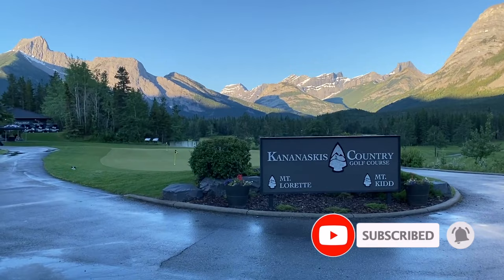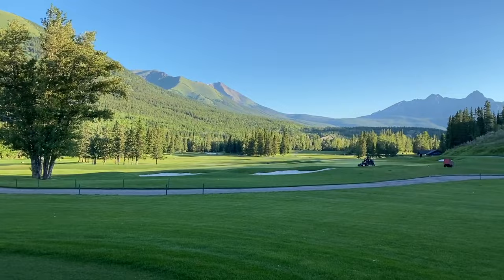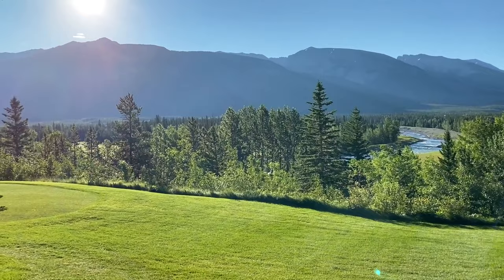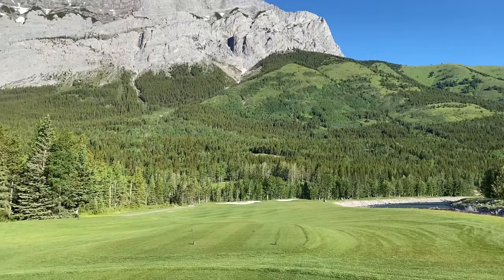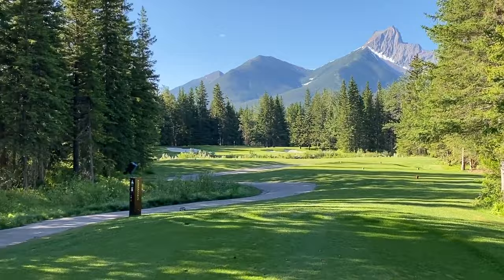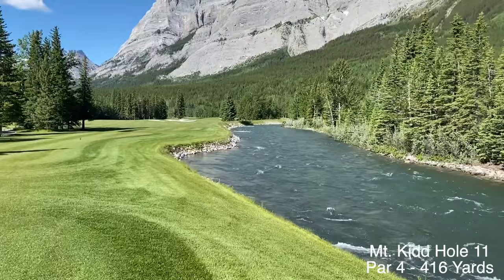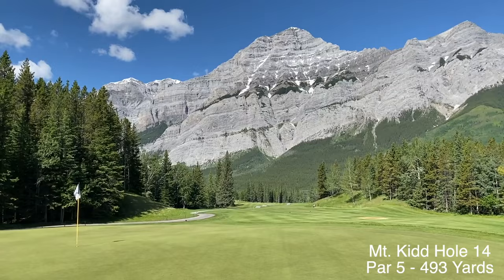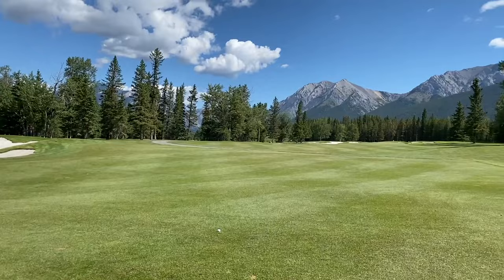INSANE Mountain Golf in Canada | Kananaskis Golf Course Mt Kidd Golf Vlog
Kananaskis Country Golf Course in Kananaskis, Alberta is one of only 3 properties in Canada to have two championship golf courses featured in the Score Golf Top 100 Golf Courses in Canada ranking. In this video, we show you the Mt Kidd golf course which currently ranks as the No 19 golf course in Canada！🇨🇦

Products I use and Endorse:
Video Equipment: